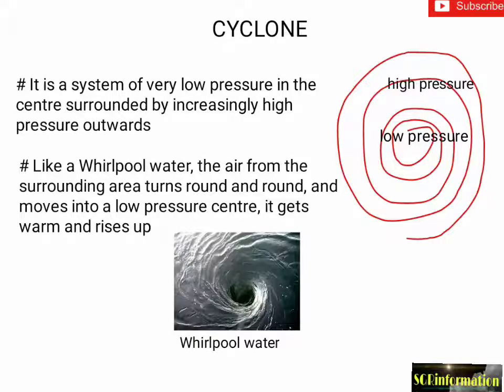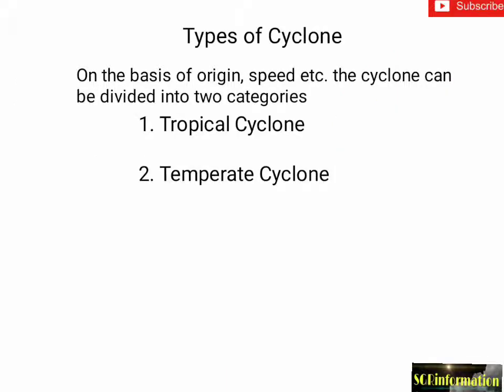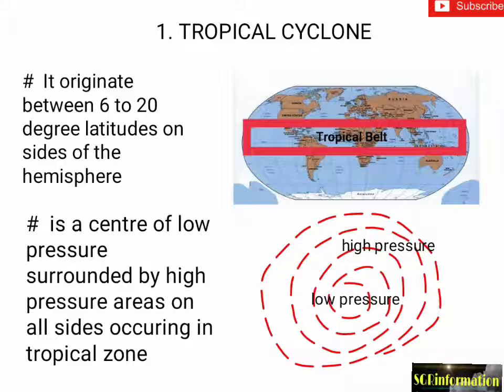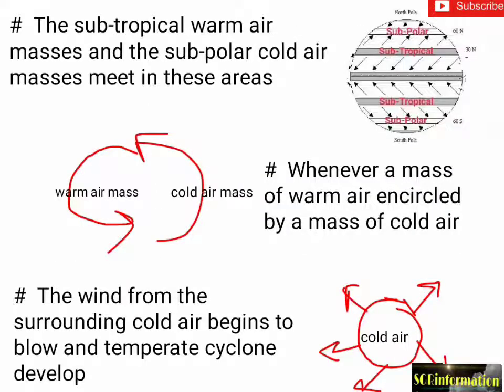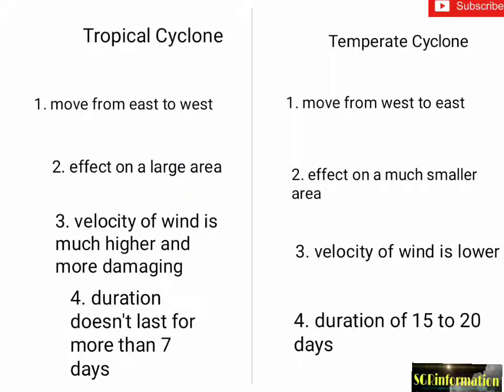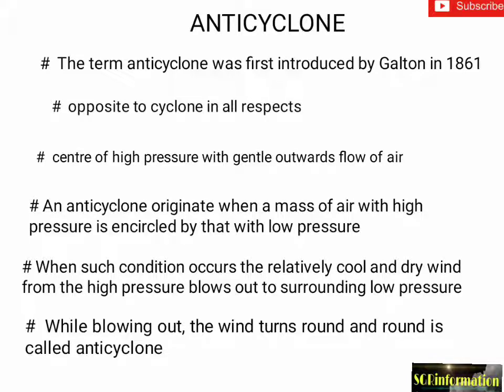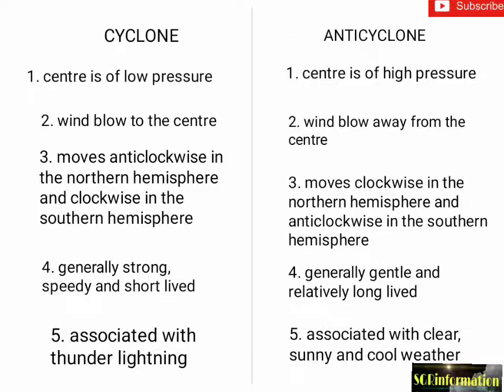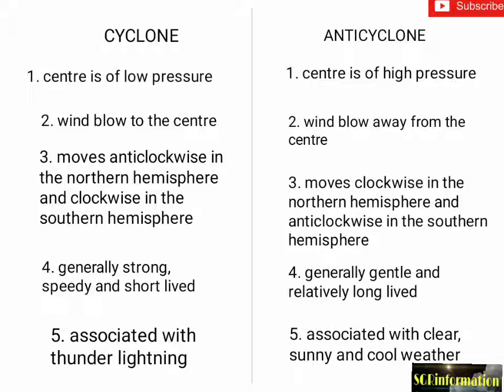Basic concept of Cyclone and Anticyclone II Difference between Cyclone and Anticyclone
Title - Basic concept of Cyclone and Anticyclone

In this video have information of about basic concept of Cyclone and Anticyclone, difference between tropical and temperate cyclone and also difference between cyclone and anticyclone. This information will be helpful for any competitive exam.